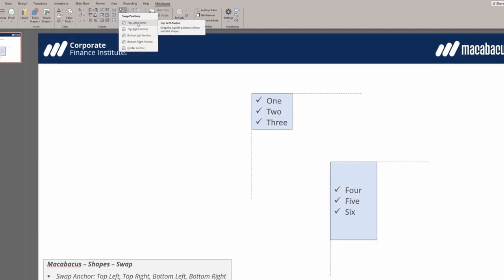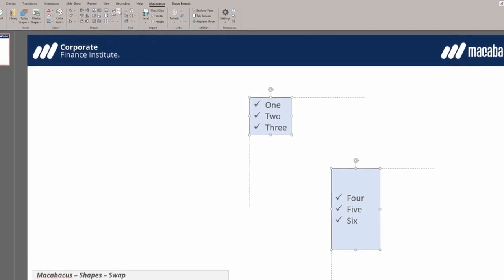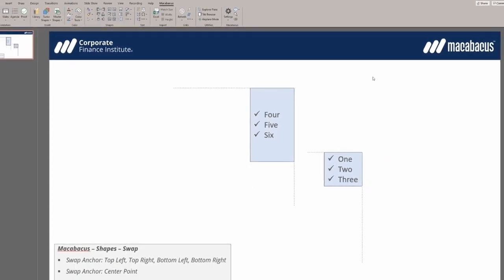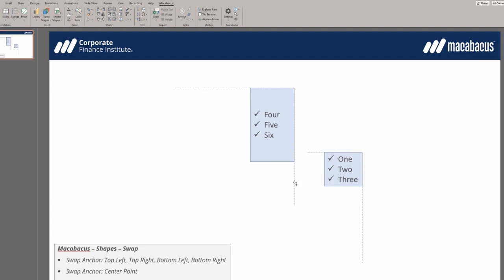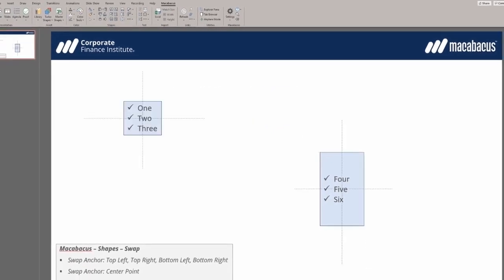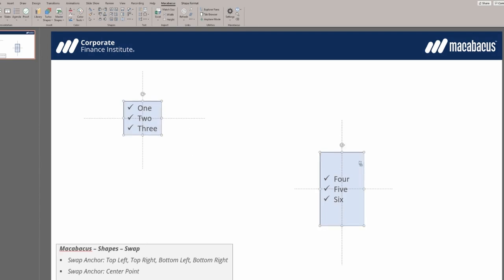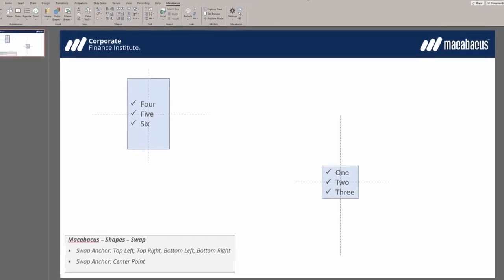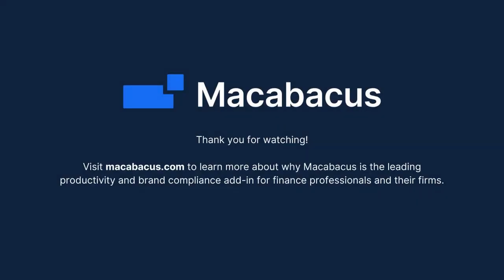PowerPoint | Shape Tools Swap Positions | Macabacus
Use Swap Positions to swap the position of two shapes using one of several positioning options. The options include Top Left Anchor, Top Right Anchor, Bottom Left Anchor, Bottom Right Anchor and Center Anchor.